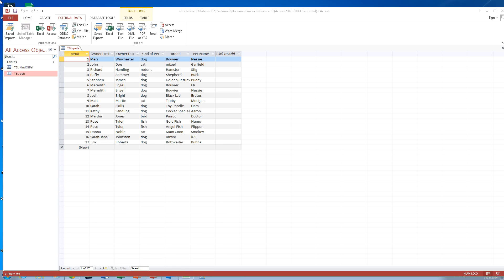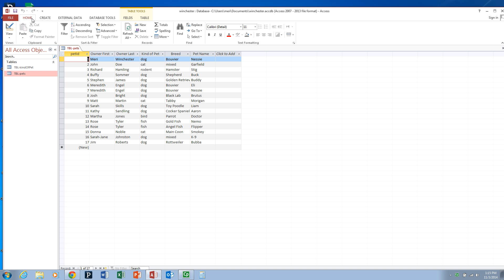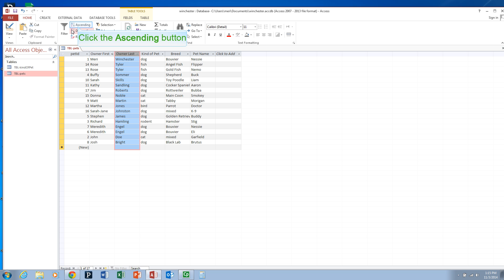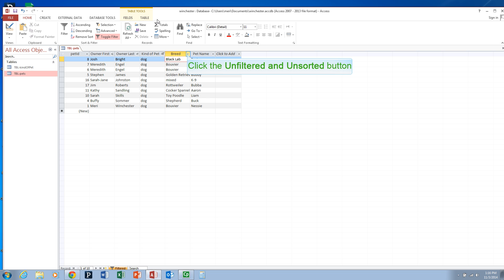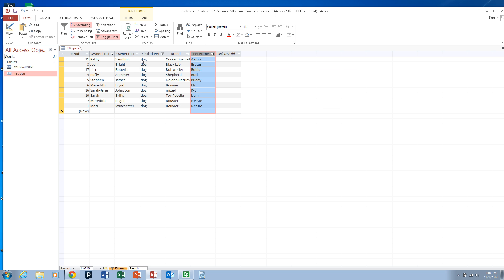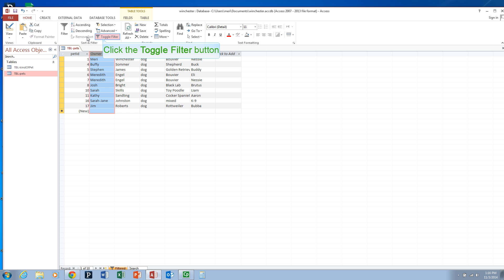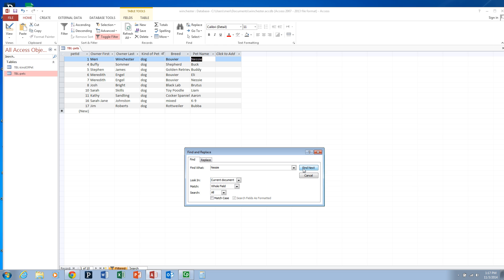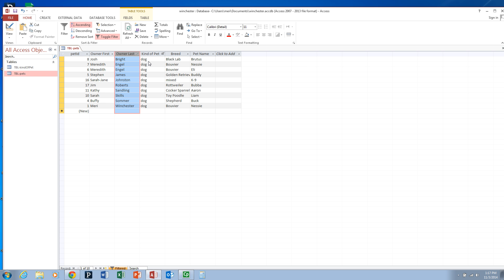Access Step 4: sorting table data